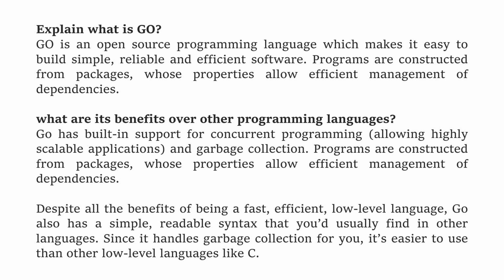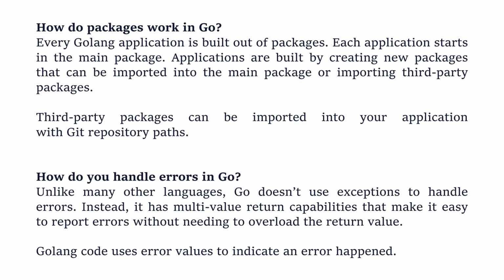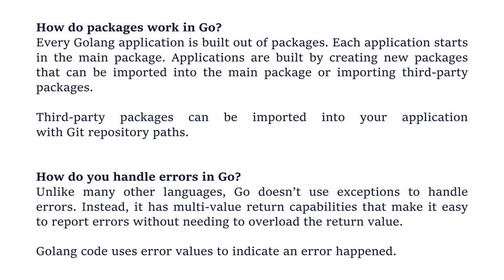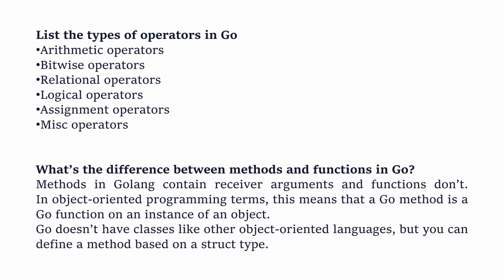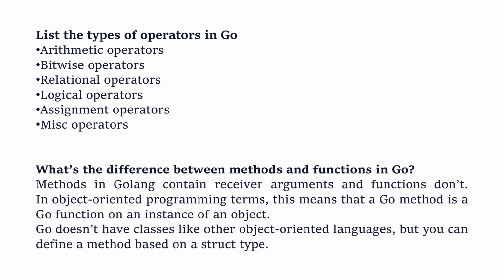Interview Questions in the Go Programming language (Golang)